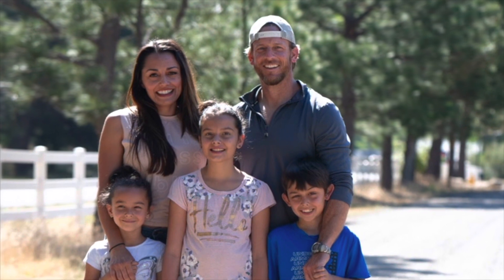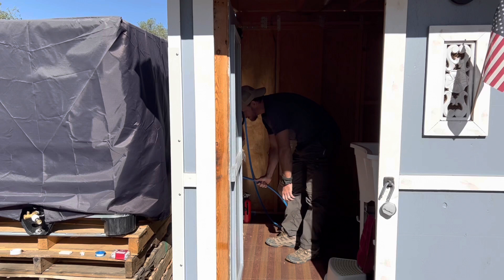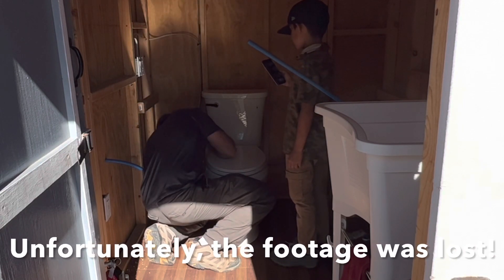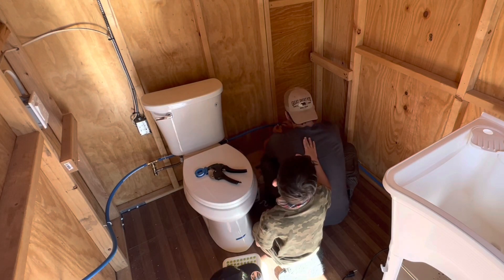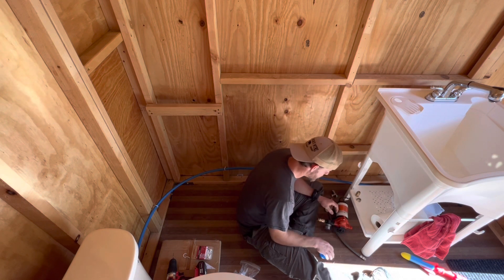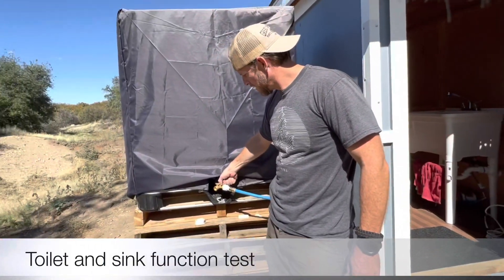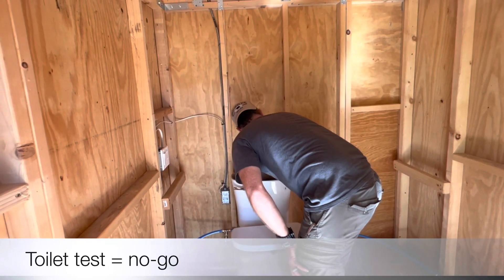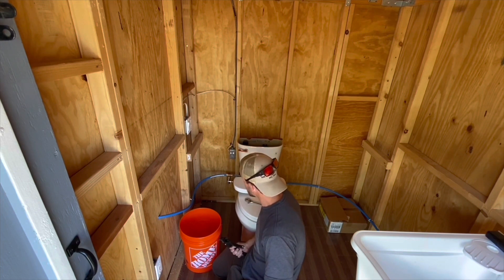From Shed to Off-Grid Bathroom, part 3 (final)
Here is the final segment of our shed-to-bathroom transition!  Thank you for joining us. Please leave any questions in the comments. Thank you!